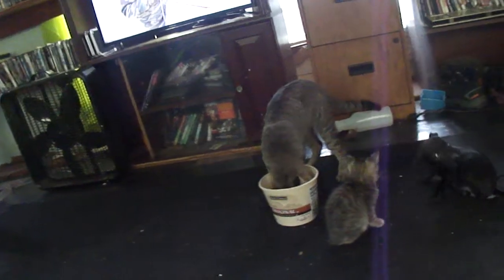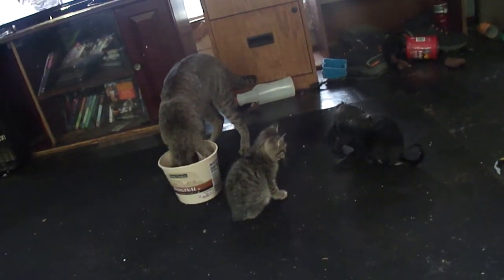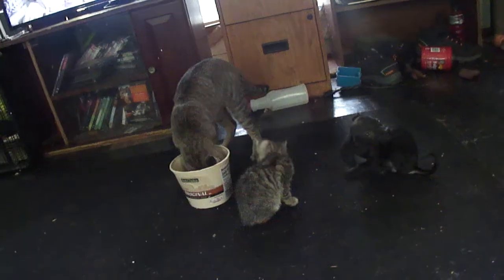short video of my puppy